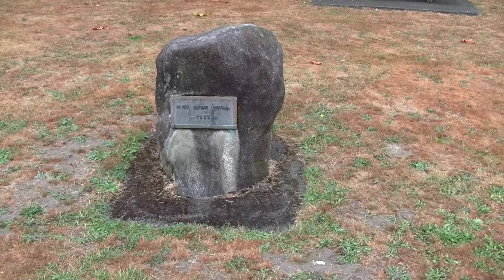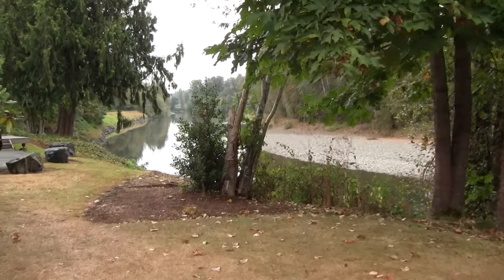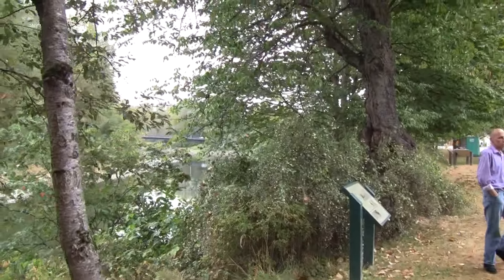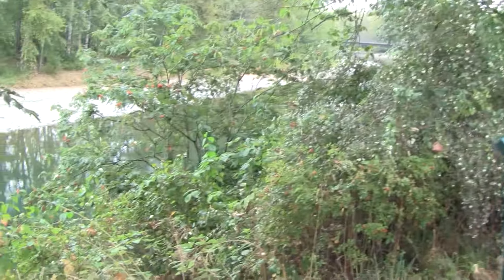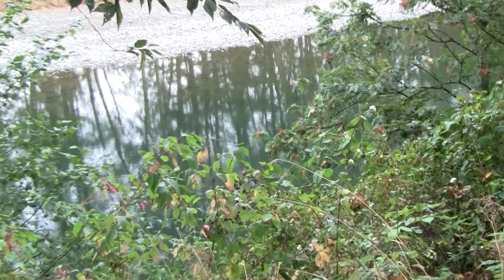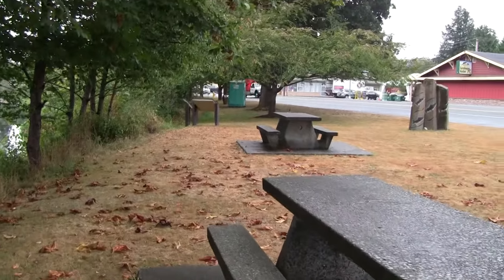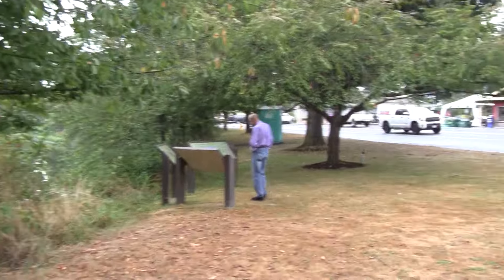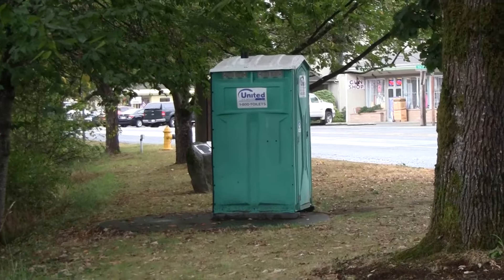Quigley Park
Quigley Park in Fall City